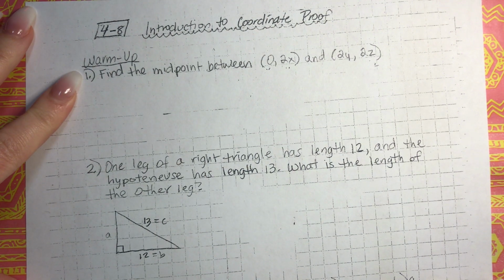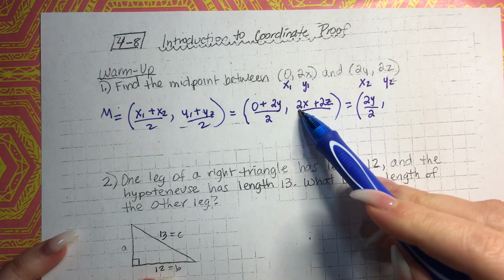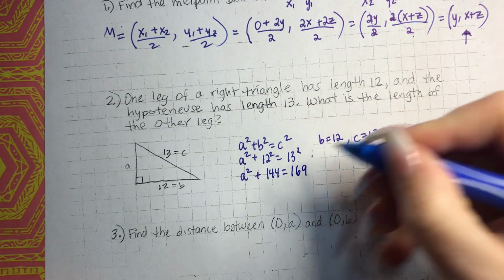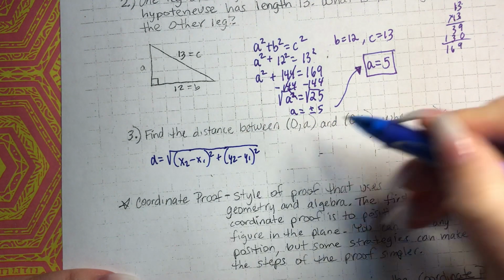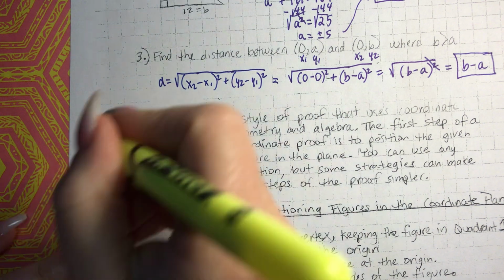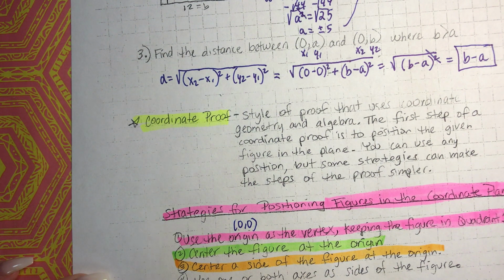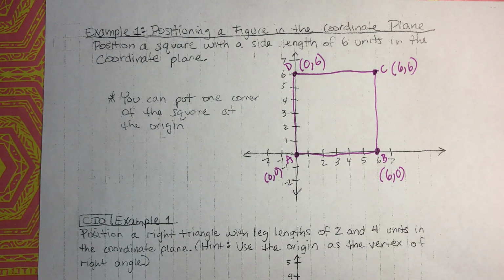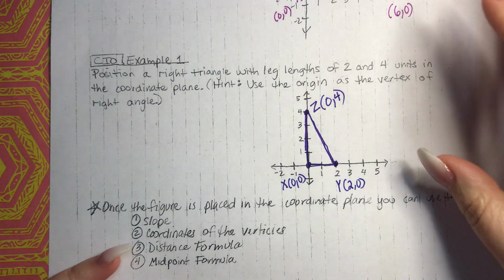Chapter 4.8 Positioning a Figure in the Coordinate Plane Example 1